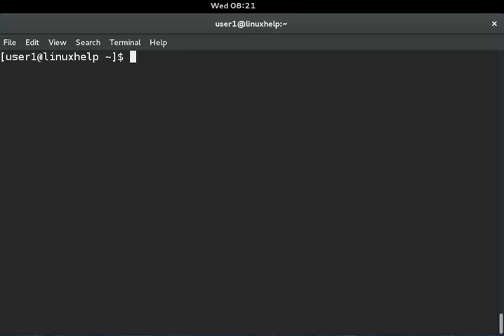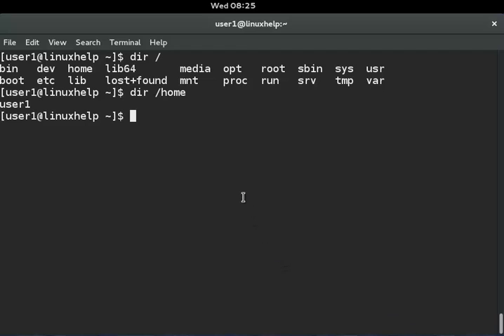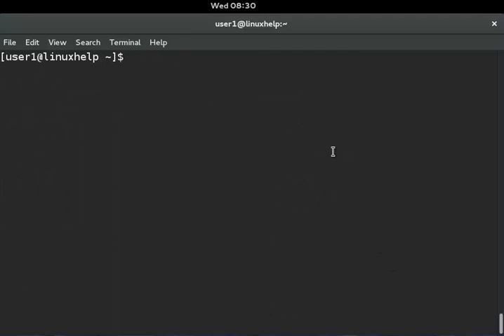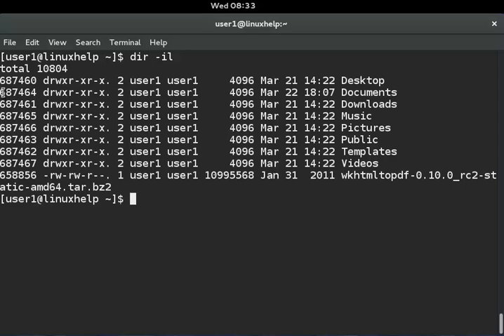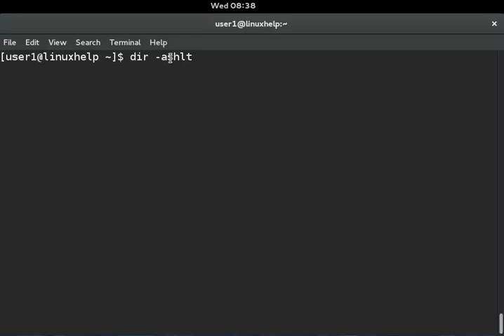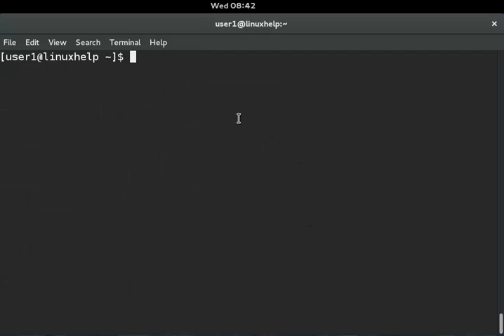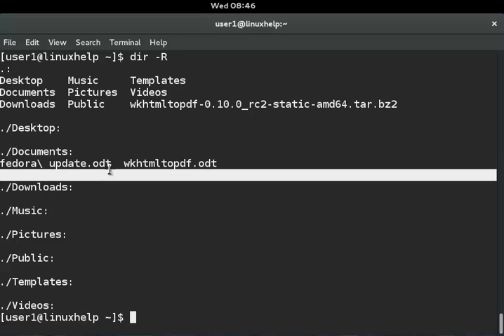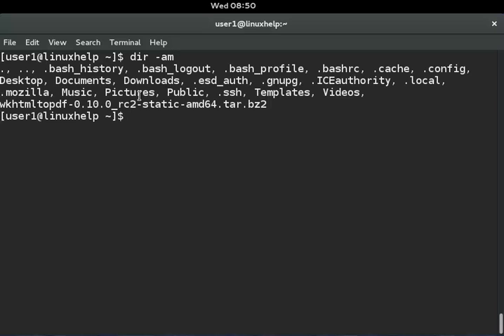How to use DIR command in LINUX - VIDEO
dir command is used to view the contents of directory with various Arguments and options are explained with examples in this tutorial.